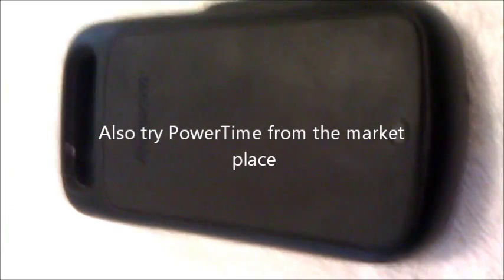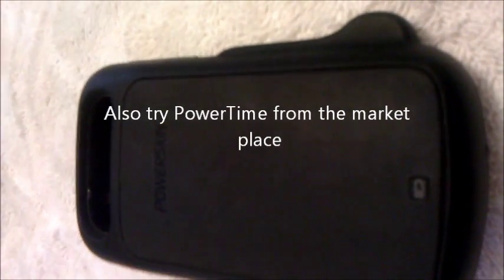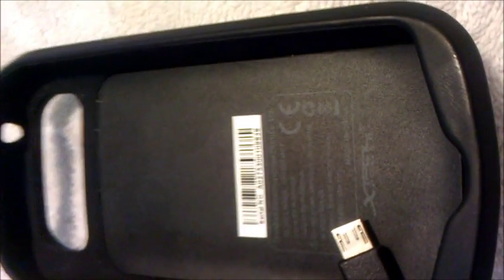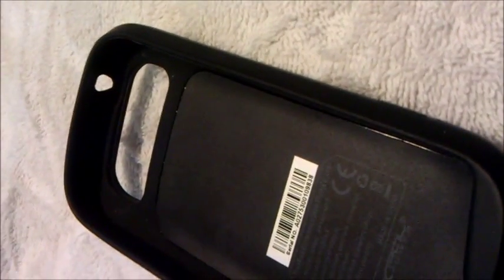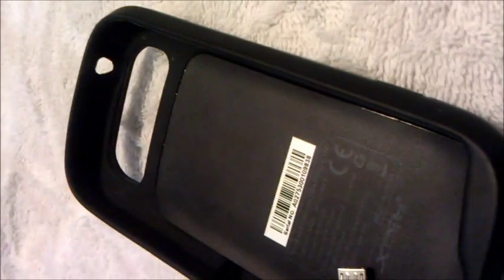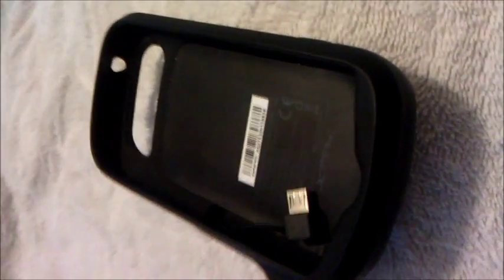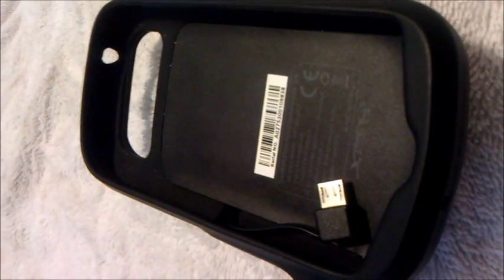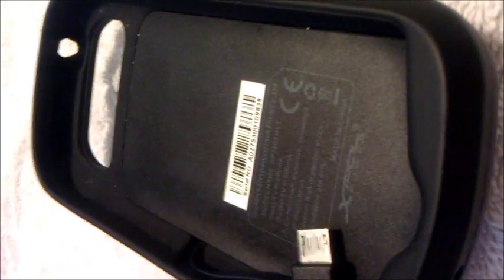PowerSkin Case Review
This is my review on the PowerSkin for the MyTouch 4G.  Please watch in HD.